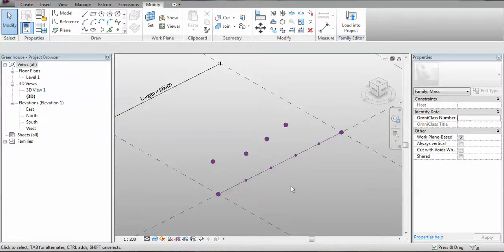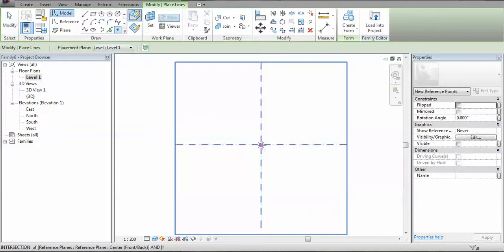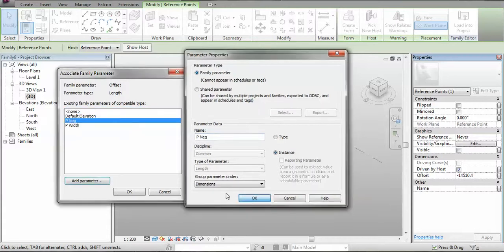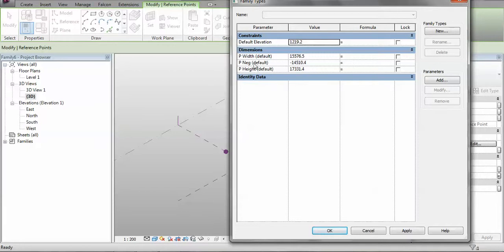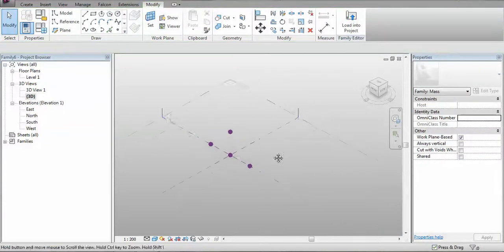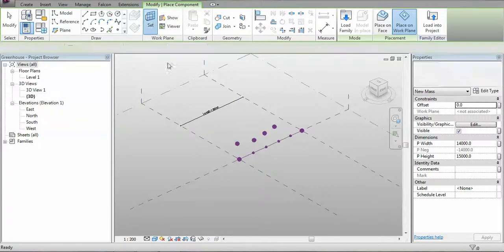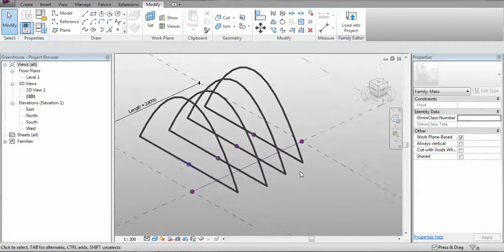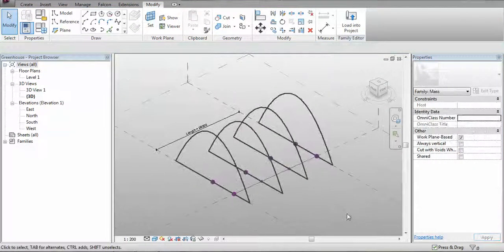2 Creating Profiles and Place in Rig